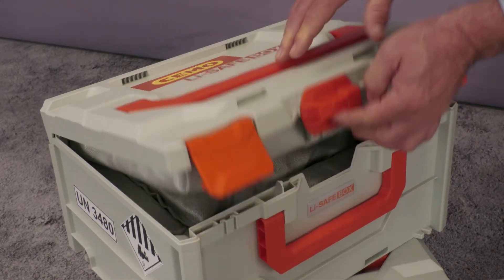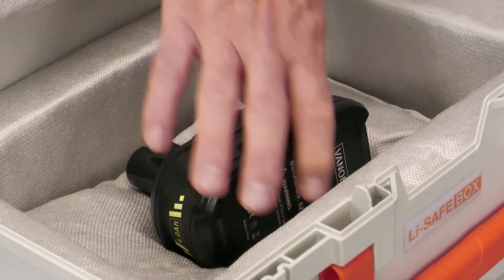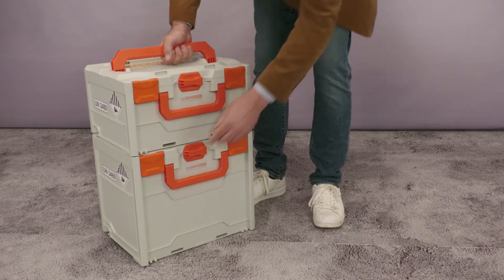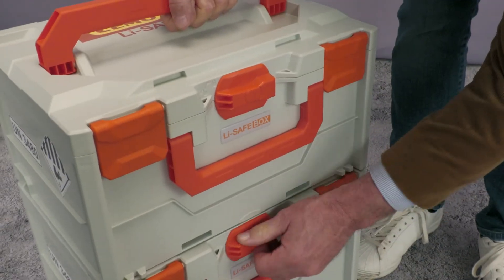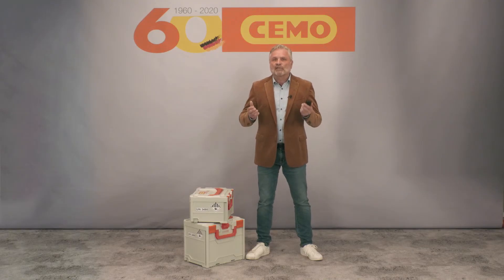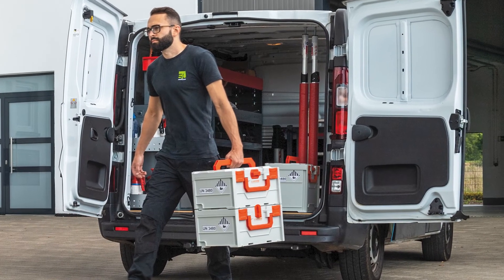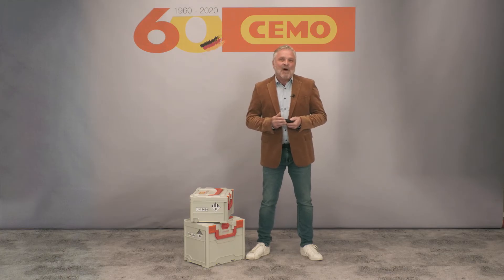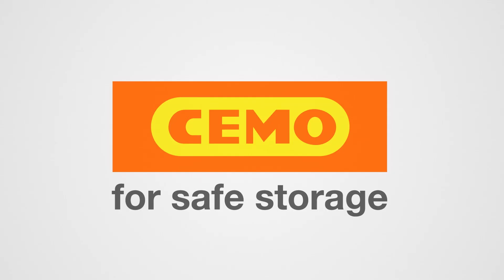The new battery system fire protection box (EN)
The new Li-SAFE battery system fire protection box from CEMO is ideal for the safe transport and in-house storage of defective lithium batteries. Thanks to non-flammable, heat-insulating materials, it minimises not only your liability risk but also the risk of fire and accidents in customer service vehicles or on the company premises.